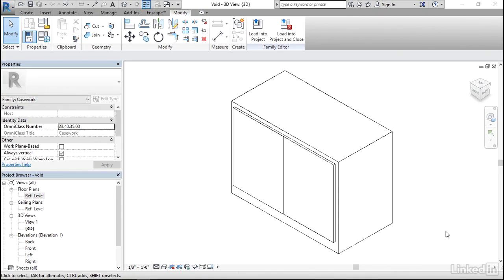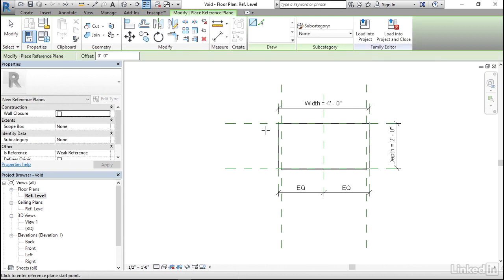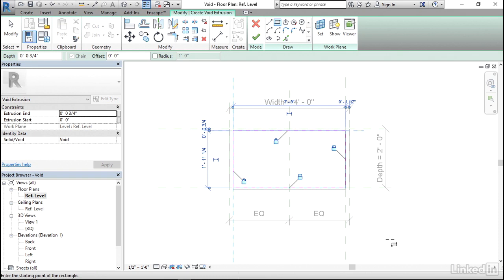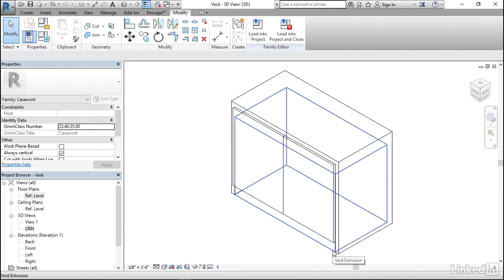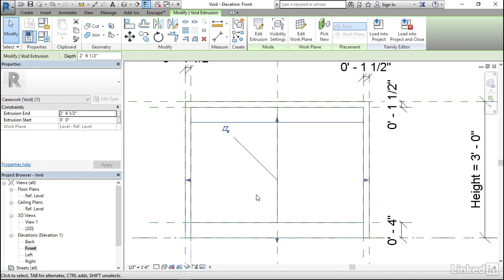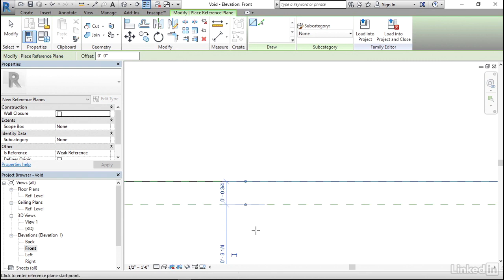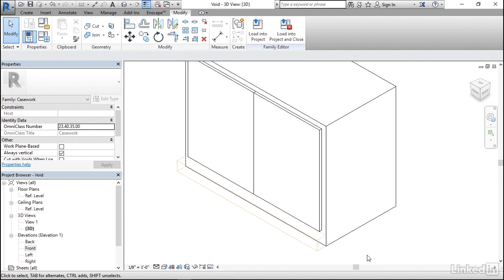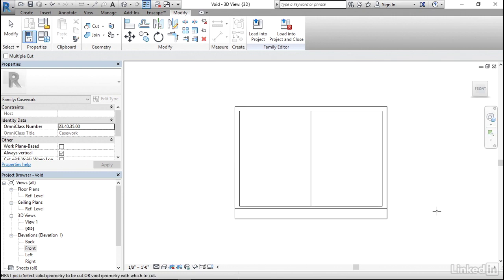60 Adding voids to revit